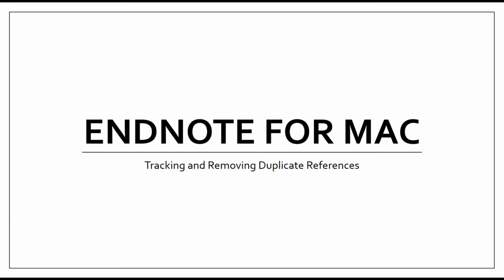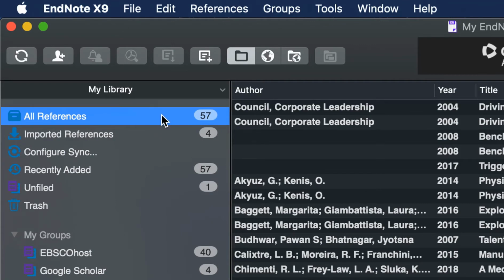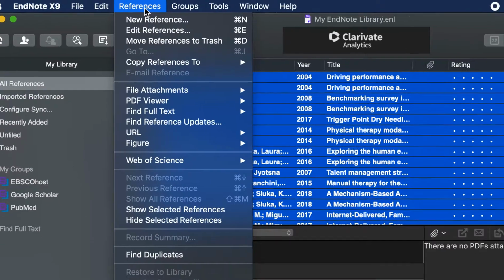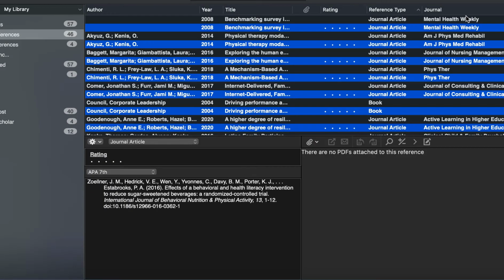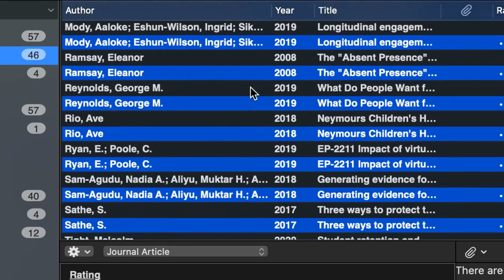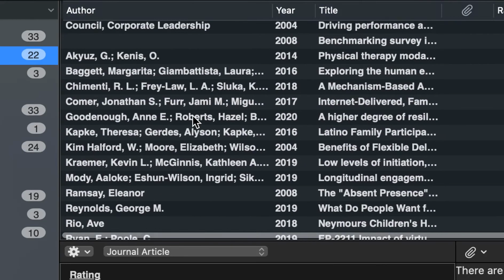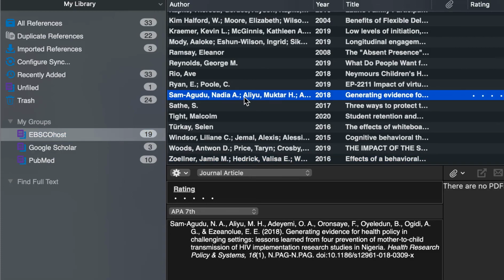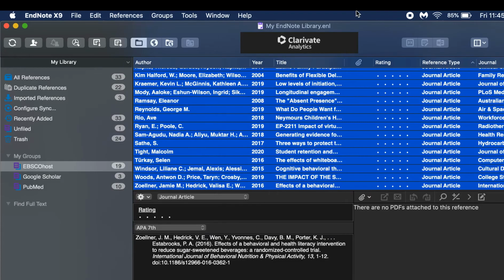EndNote X9 for Mac Removing Duplicates